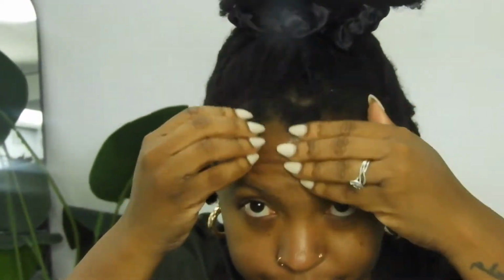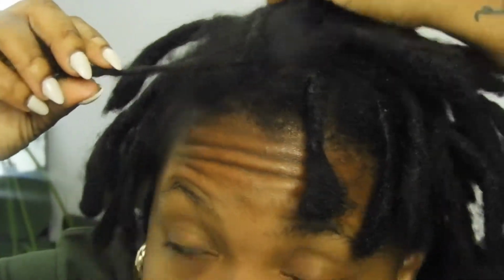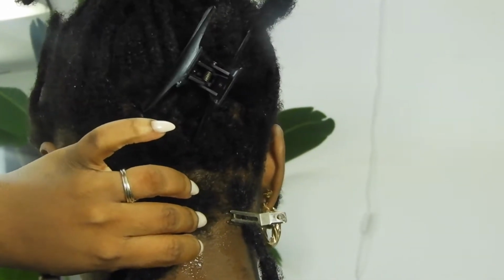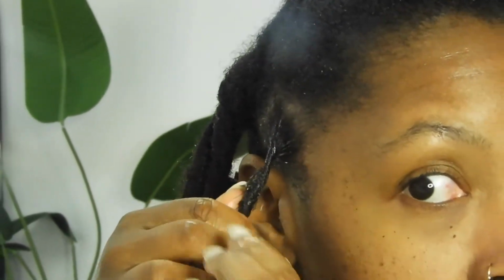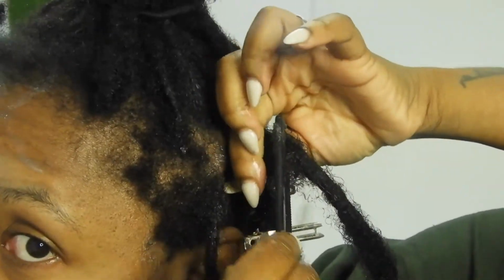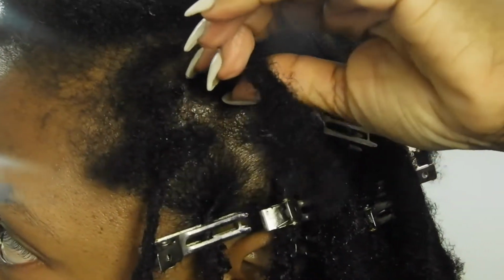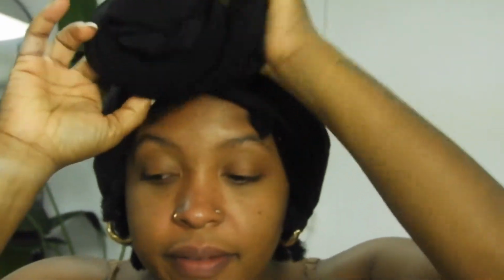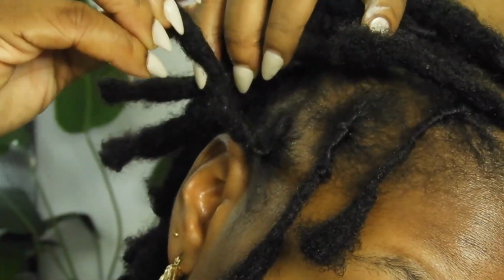How To Repair Thinning Locs From Postpartum Shedding | 4C Hair | Thick Locs Retwist Tutorial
Watch how I retwist my locs and repair my edges using the two strand and loc smithing method!

Products used:

-Aphogee provitamin leave in conditioner:

-Joie My Gel:

-Clips
-Comb
-Hooded dryer

Taylor @lifestyleoftaylor
Aaron @_mr.greene_
KellyGreene Home Services: @kellygreenehomeservices